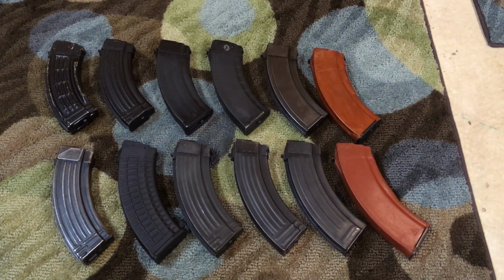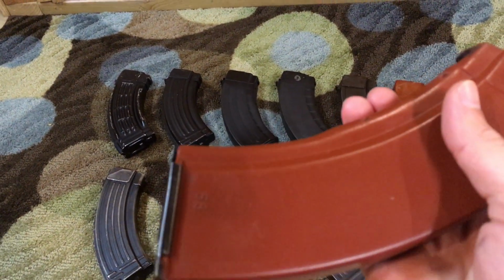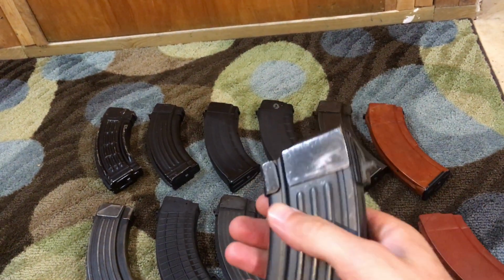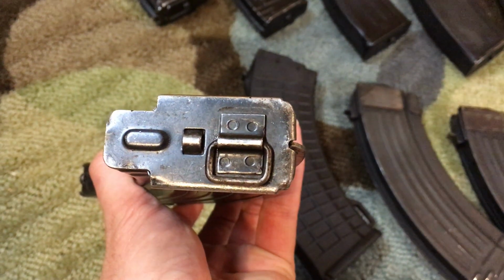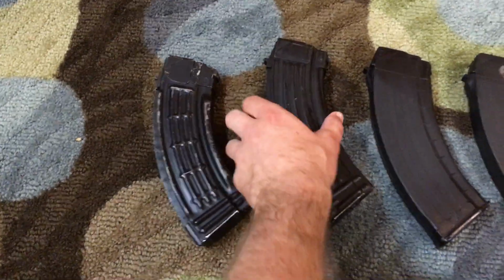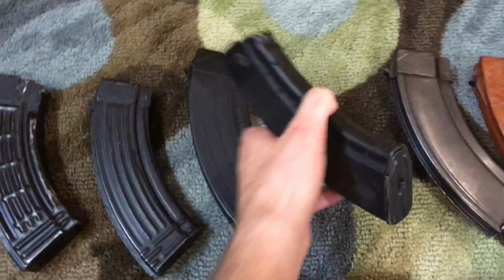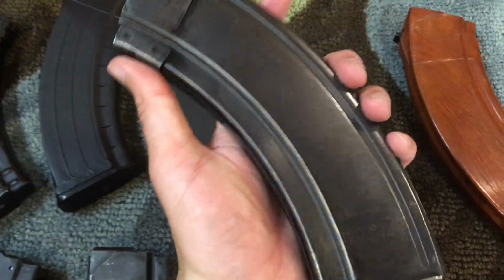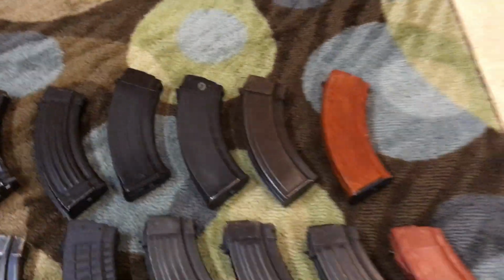Rare AK magazines from all over the world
A glimpse of a few of the many different types of AK magazines out there. All 30 rounders for the 7.62x39 round.